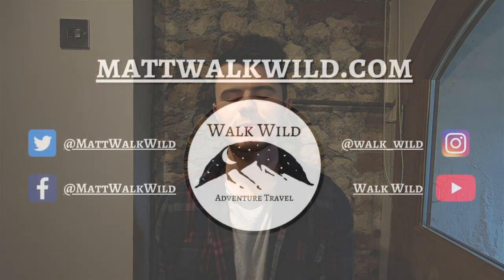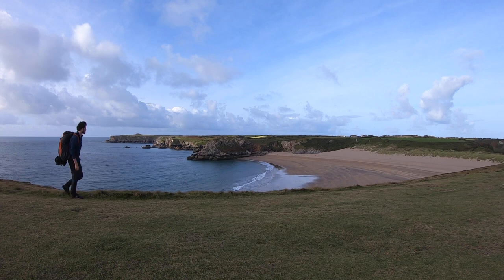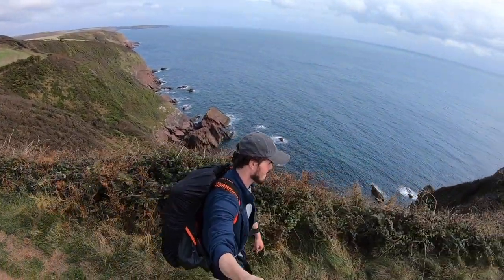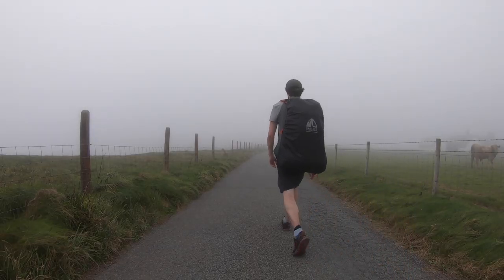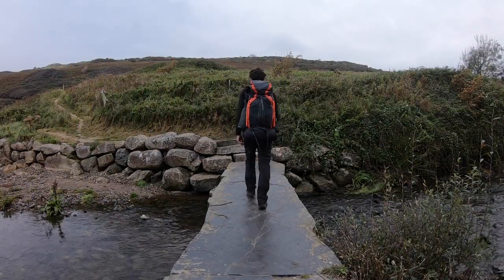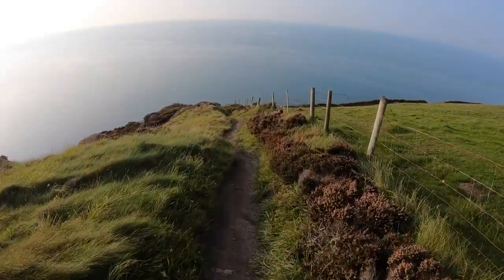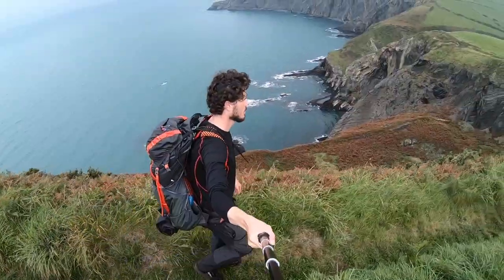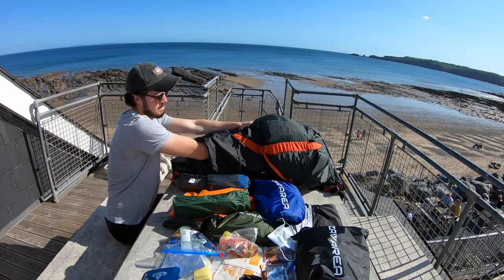How to Walk the Pembrokeshire Coast Path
I spent 2 weeks walking the Pembrokeshire Coast Path in Wales, UK. The trail is 186 miles long and runs from Amroth to St Dogmaels. The path climbs 35,000 feet - equivalent to the height of Mount Everest. I walked alone, carrying all my food and equipment, camping along the way. This is a travel guide for how you can walk the trail yourself.

OS Map
Map & Guide

00:00​ Introduction
00:23​ Where to Start?
01:43​ How to Get There?
02:39​ How to Find Your Way Around?
03:52​ Where to Stay?
05:07​ What to Pack?
07:05​ What to See?
08:07​ Is it Safe?
09:04​ Where to Eat?
09:56​ Day to Day Itinerary
10:33​ Bonus Tips

🏕 GEAR USED:
Sleeping Bag
Thermal Top
Thermal Trousers
Water Filter
Water Bottle
Medical Kit
Rain Cover
Memory Card
External Storage